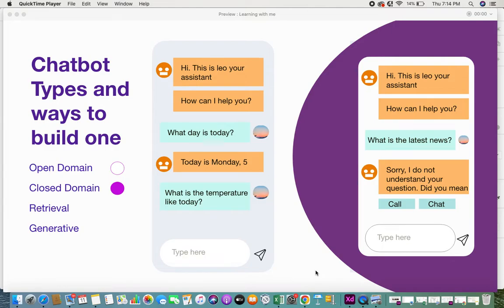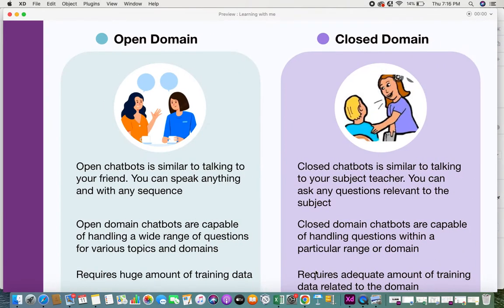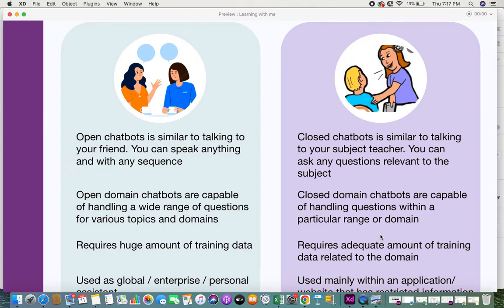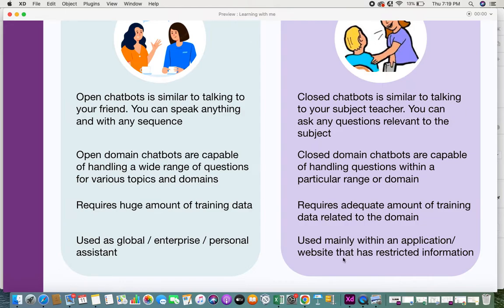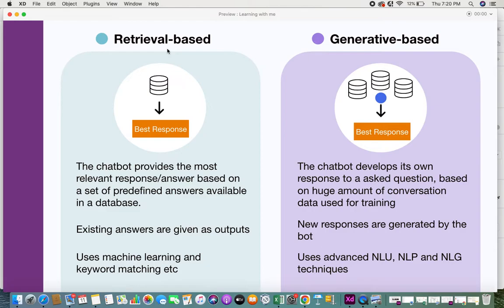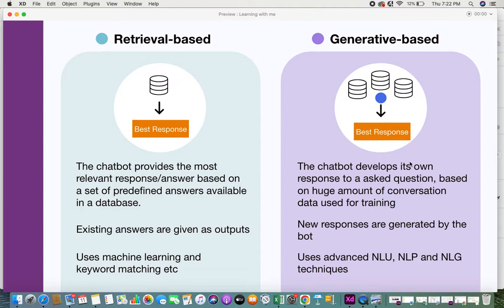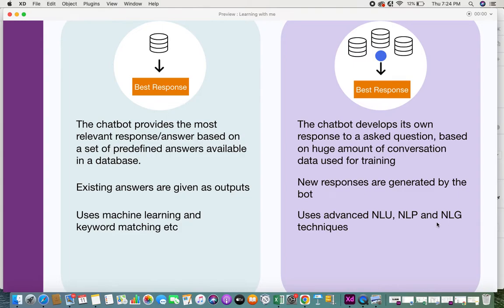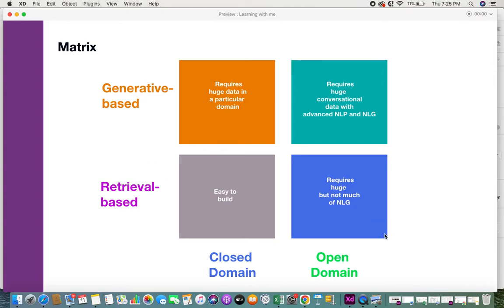Chatbot Types and Models